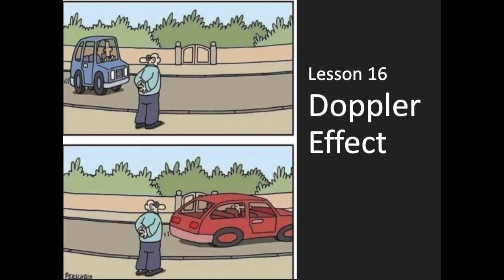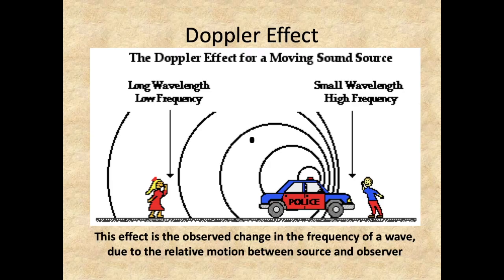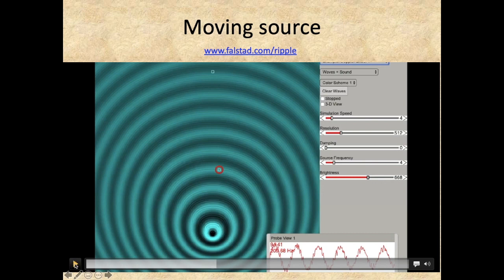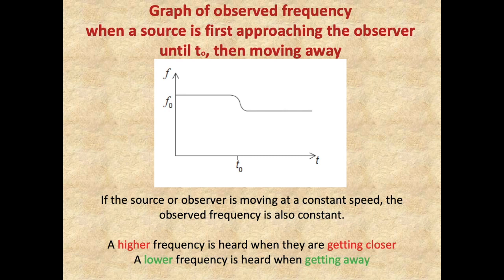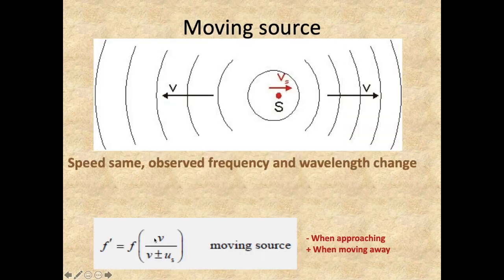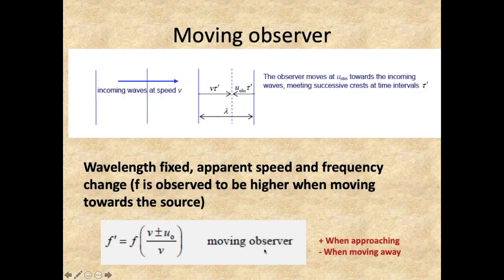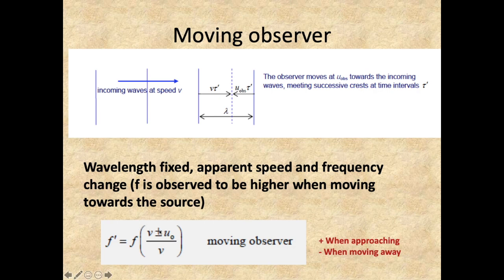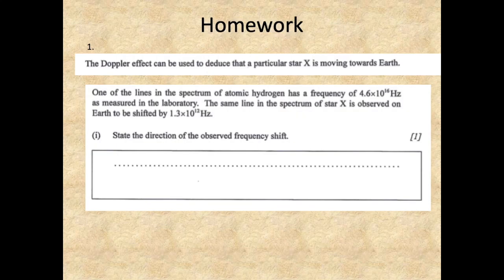Lesson 16 T9 HL Doppler Effect